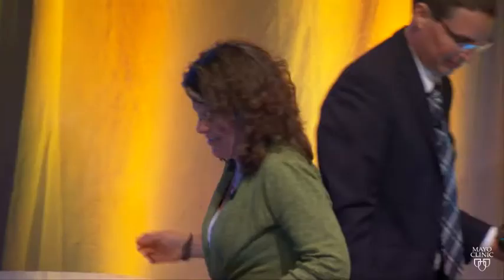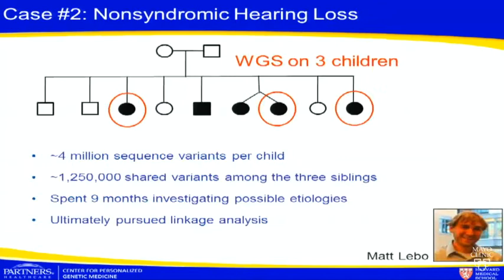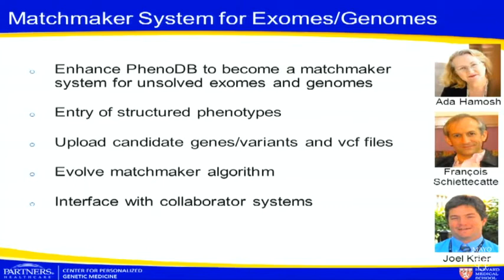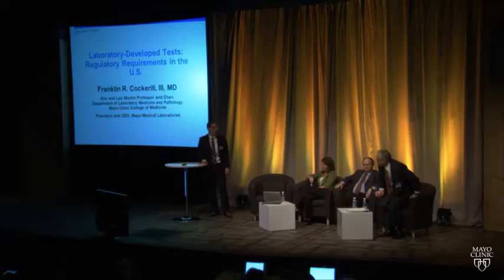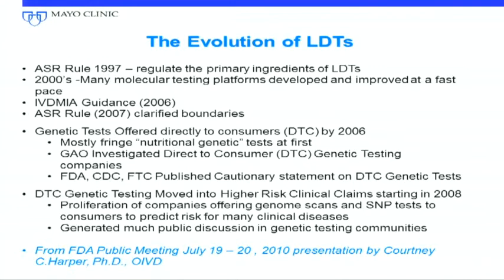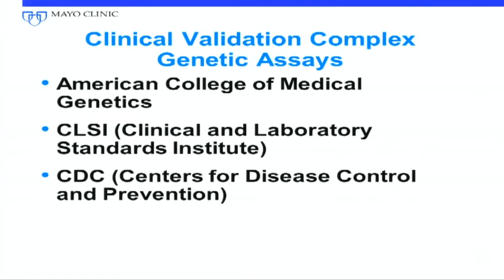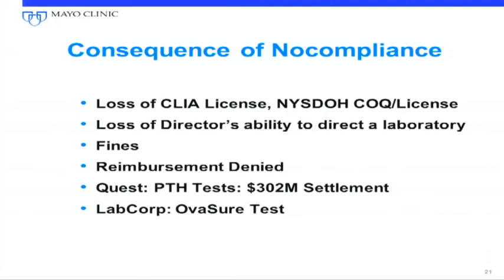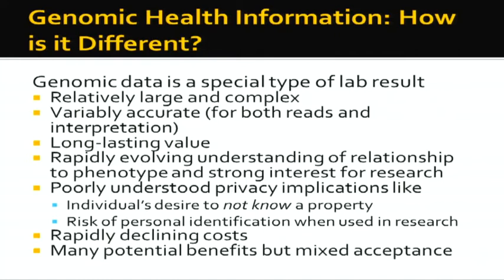The Lab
Implementing Genomic Sequencing Into Medical Practice - Heidi L. Rehm, Ph.D. Laboratory-Developed Tests: Regulatory Requirements in the U.S. - Franklin R. Cockerill, III, MD. Genomic Personal Health Records - Carl A. Gunter, Ph.D.